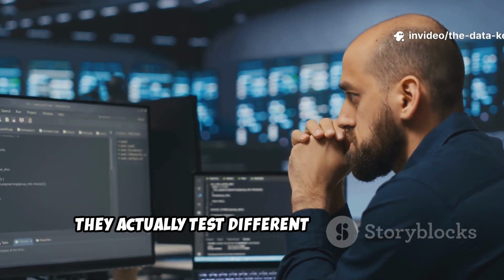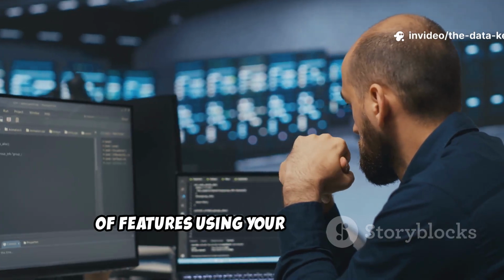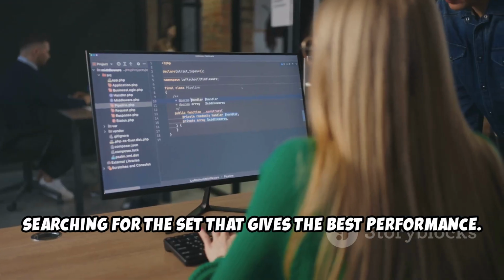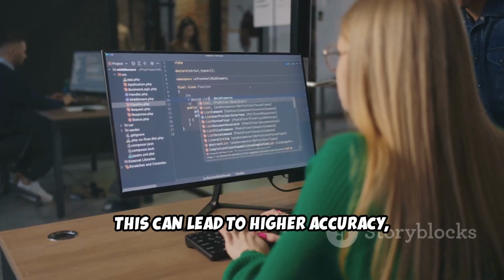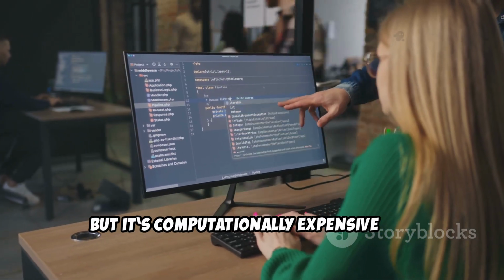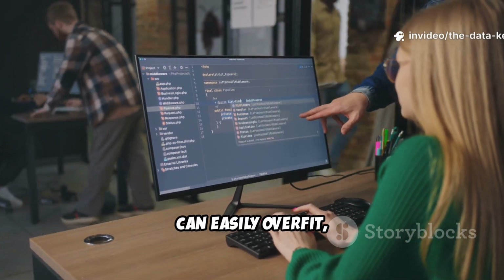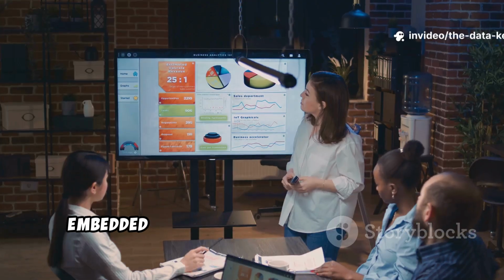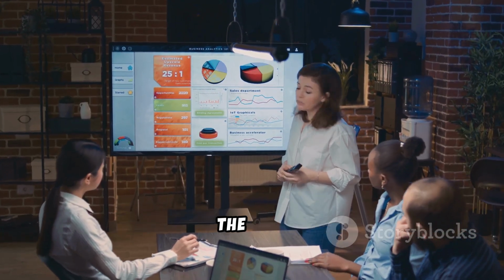Feature Selection : Wrapper & Embedded Methods - RFE, Lasso & Random Forest | Day 17/30 Part-2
📘 Day 17 (Part 2) | Advanced Feature Selection: RFE, Lasso & Random Forest

Welcome to Part 2 of Day 17 in the Data Science in 30 Days series by The Data Key 🚀
In this video, we go beyond basic correlation methods and dive into advanced feature selection techniques that are actually used in real-world machine learning projects.
If you’ve ever wondered:
Which features truly matter?
How do ML models decide feature importance?
How to remove useless features without hurting accuracy?

👉 This video answers all of that step by step.
In Part 2, we focus on Wrapper & Embedded Methods, which use machine learning models themselves to select the best features.
🔹 Topics Covered:
• What are Wrapper Methods and how they work
• Recursive Feature Elimination (RFE) explained intuitively
• Why RFE is accurate but computationally expensive
• What are Embedded Methods in feature selection
• Lasso Regression (L1 Regularization) and how it removes useless features
• Random Forest Feature Importance explained visually
• Practical Python implementation using Scikit-Learn
• How to decide which method to use in real projects

📚 Recommended Resources (Official & Trusted):
🔹 Feature Selection – Scikit-Learn
🧪 Day 17 Assignment
📌 Take the dataset from Day 16
📌 Train a Random Forest model
📌 Plot and analyze the feature importance graph
📌 Share your insights in the comments 👇
👉 Day 18: Building & Evaluating Your First Complete Machine Learning Models
(Train–Test Split, Evaluation Metrics, and Model Comparison)

This is part of the Data Science Full Course in 30 Days — designed to take you from beginner to job-ready.

OUTLINE:
00:00:00  Why Filter Methods Aren't Always Enough
00:02:42  The Brute-Force Approach
00:03:38  A Deep Dive into RFE (Recursive Feature Elimination)
00:04:11  The Good and the Bad of Wrapper Methods
00:06:45  The Best of Both Worlds
00:07:41  The Feature Shrinker
00:08:20  Finding Importance in the Woods
00:09:04  Filter vs. Wrapper vs. Embedded
00:11:40  A Practical Assignment